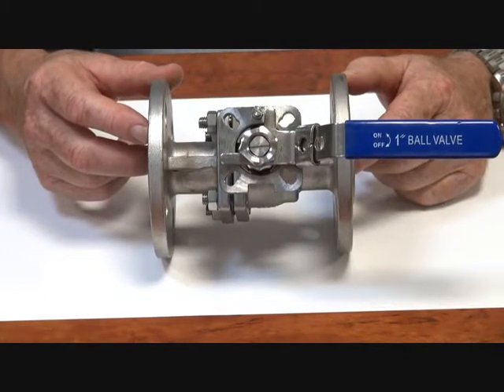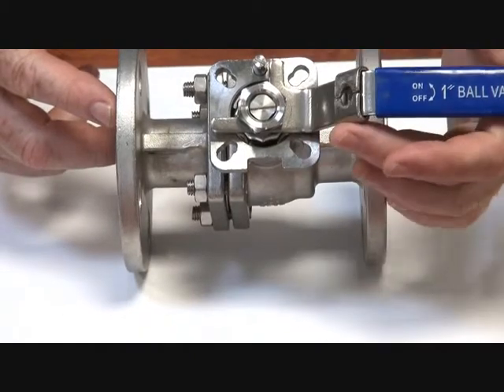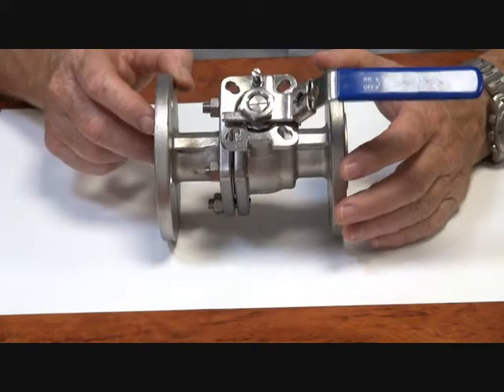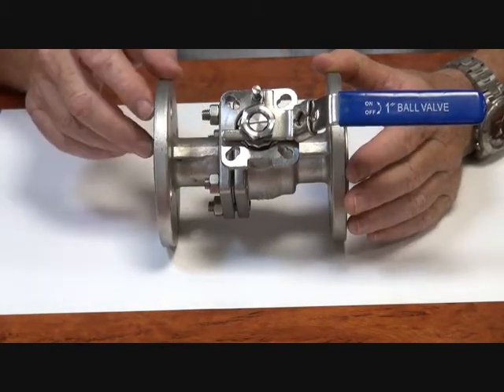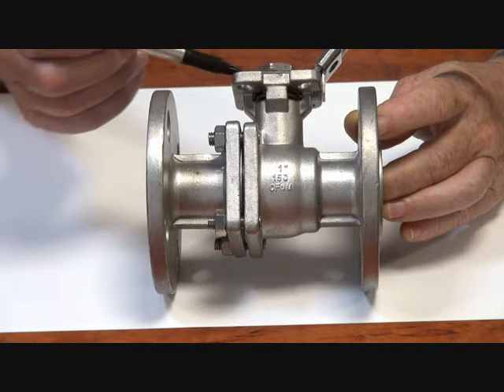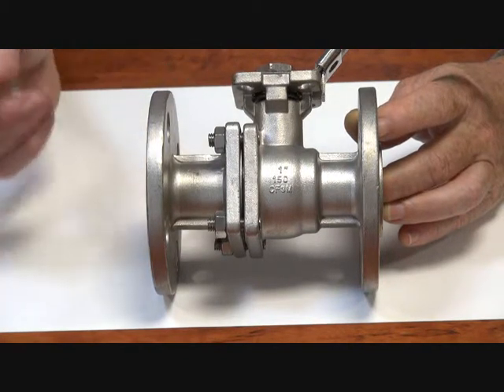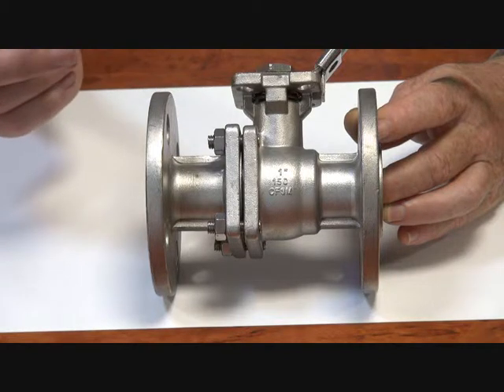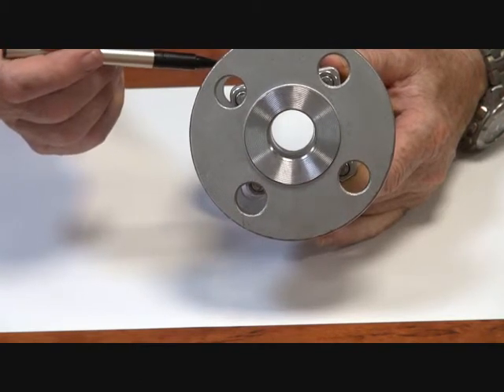Series BLSFA - 316 Stainless Steel Flanged Ball Valve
316 Stainless Steel Body, ANSI 150 flanged ball valve. Reinforced teflon seats with ISO mounting PAD and lever or gear box operation.